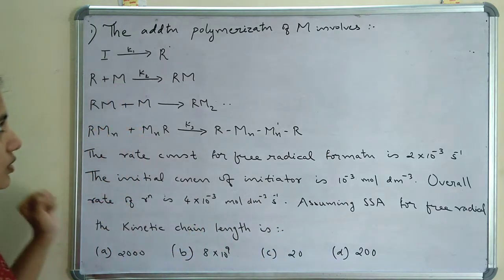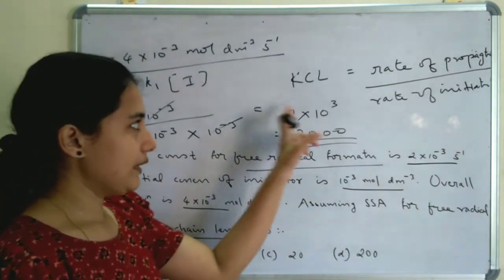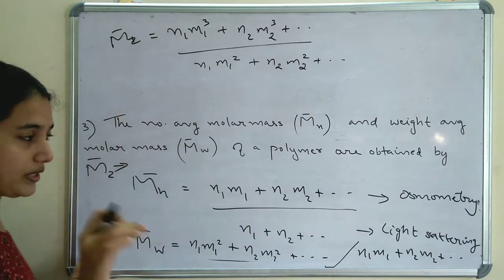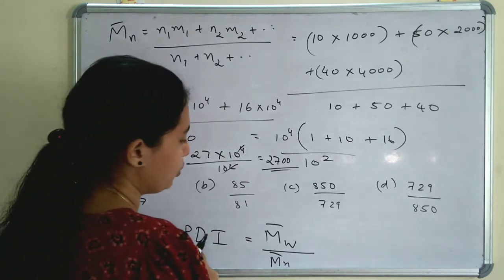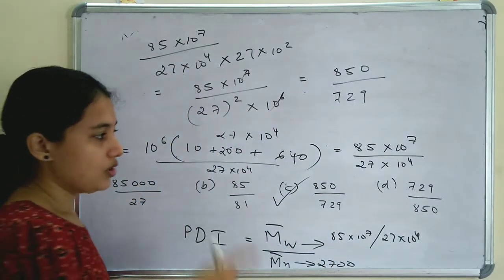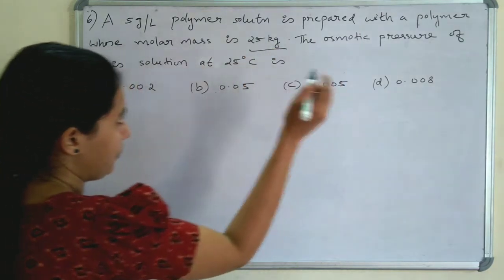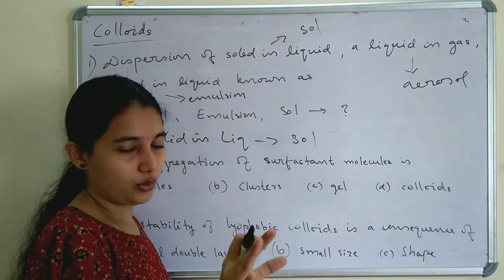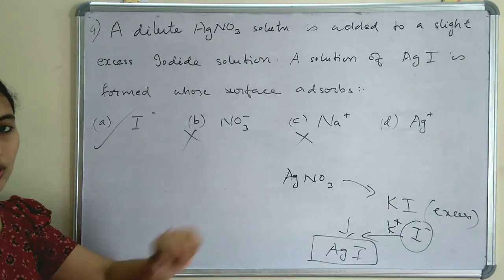Polymers | Colloids | PYQs CSIR NET | Chemicos academy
This video is for previous year questions from CSIR NET on polymers and colloids chapter.
Addition polymerisation, number and weight average molar mass determination,poly dispersive index, probability of polymer link,osmotic pressure,emulsion,colloids,sol and aerosols are covered.